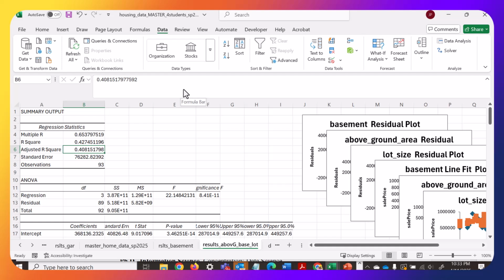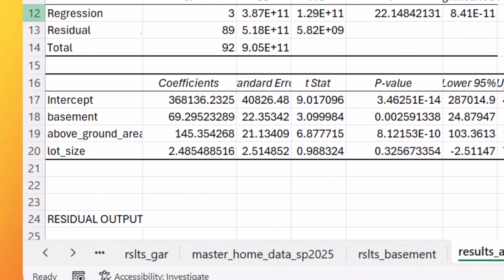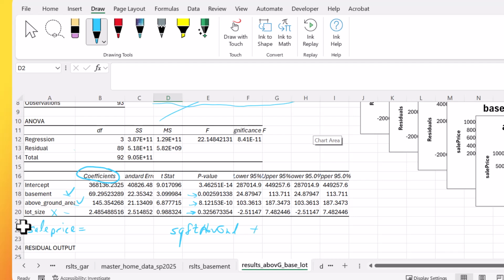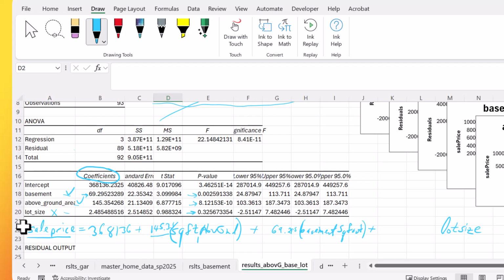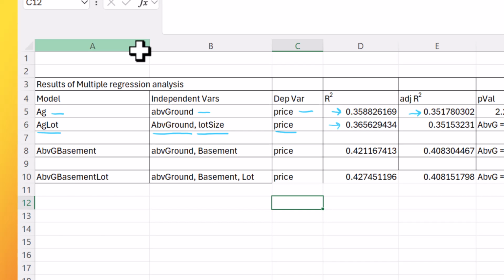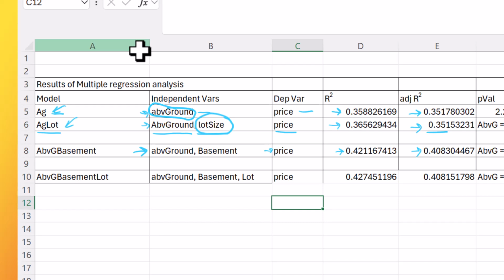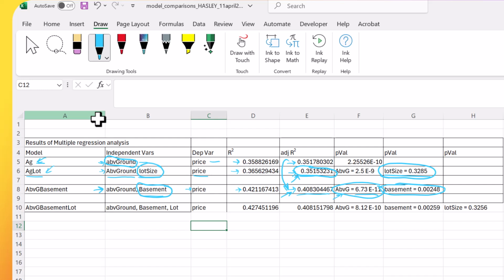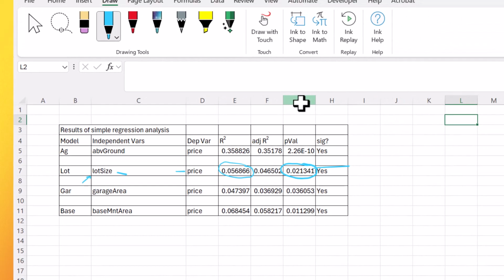excel regression output explained sp2025b